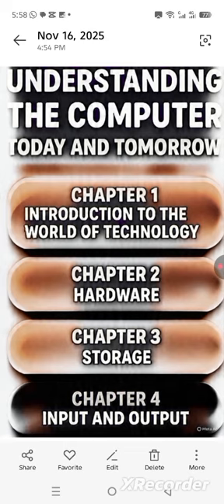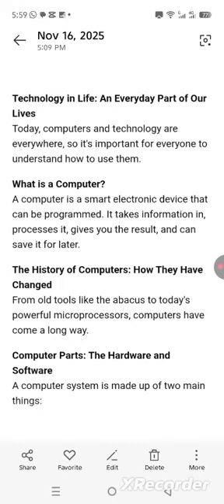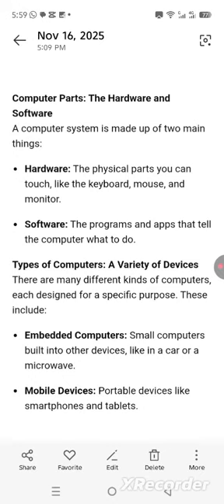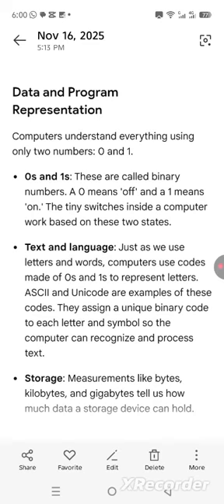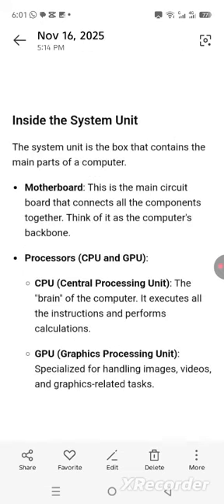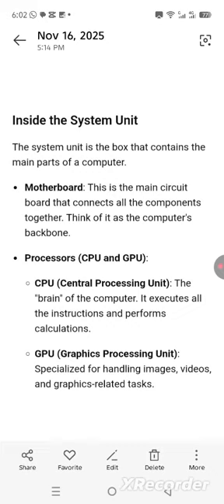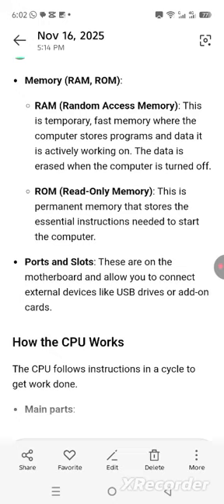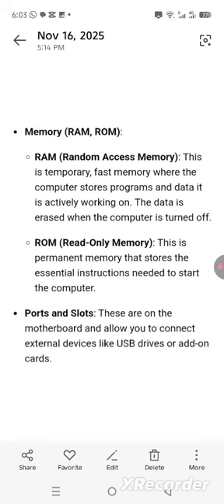16 November 2025